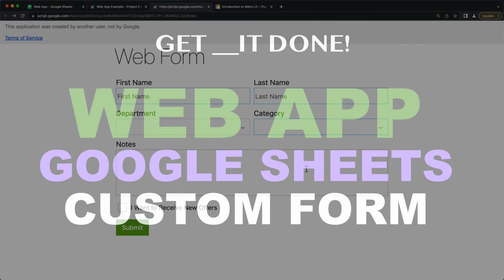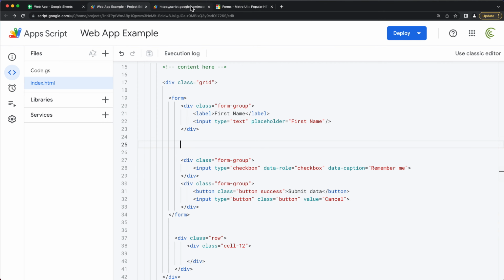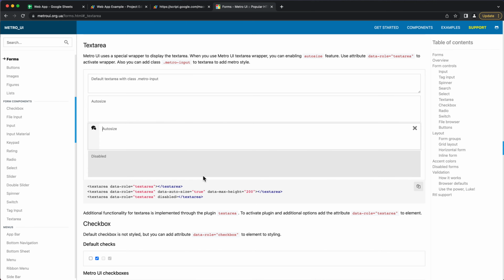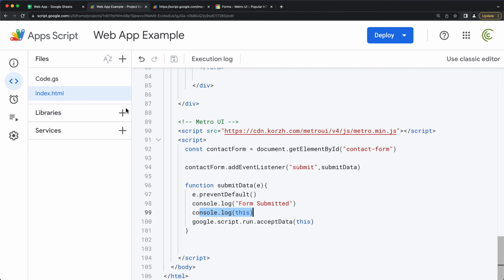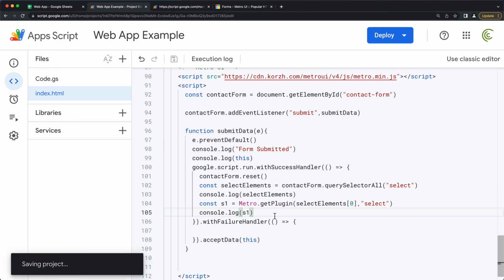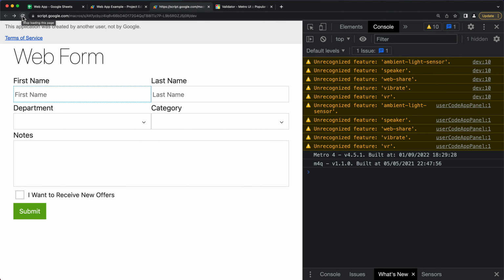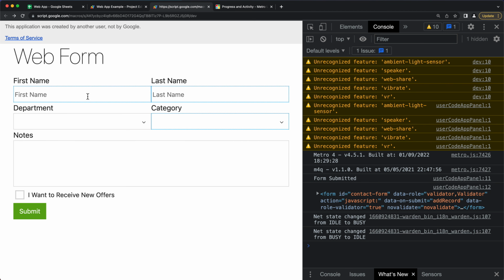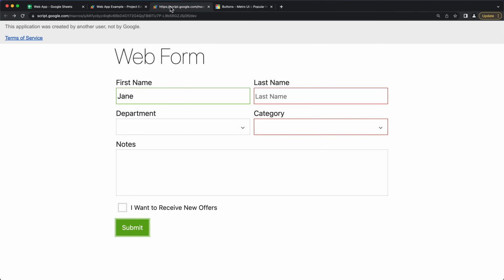Web App - Google Sheets - Form Example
Build a Web App in Google Sheets. We'll create a Form using Metro UI and then connect it to Google Sheets as backend.

00:00:00 Google Sheets Web App Example
00:02:50 Google Web App Form with Metro UI
00:27.39 Send HTML Form Data to Google Sheets
00:43:22 Reset HTML Form
00:50:54 Confirmation Message
00:57:35 Web Form Validation
01:07:53 Add Progress/Loading Spinner
01:14:18 Populate Dropdown in Form Using Spreadsheet Data